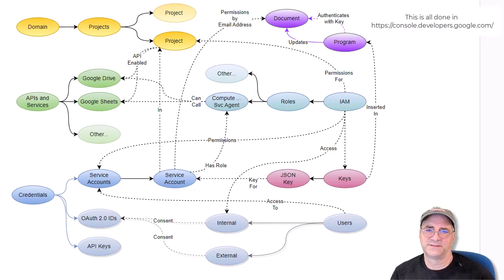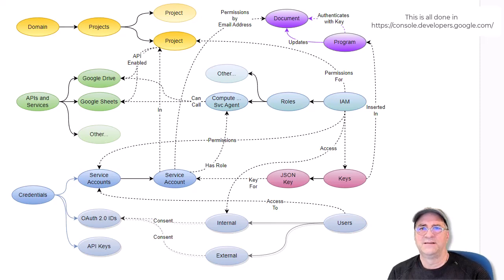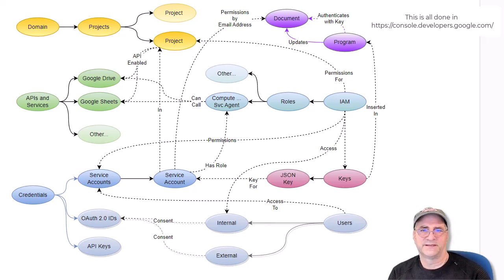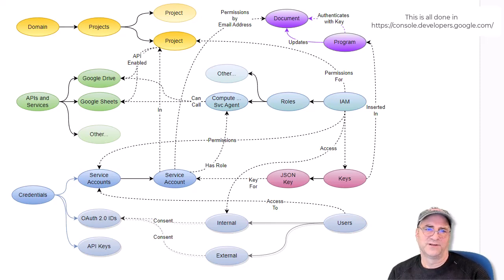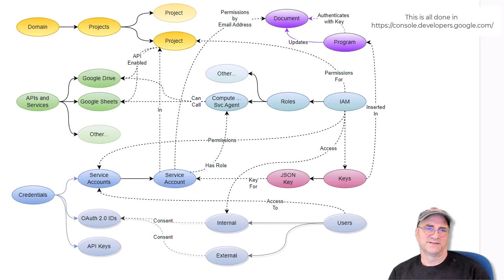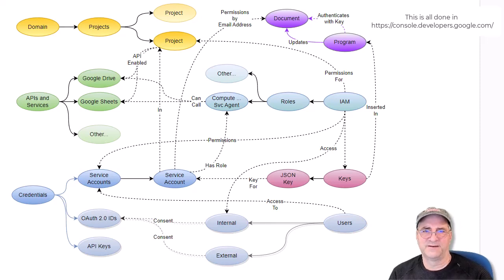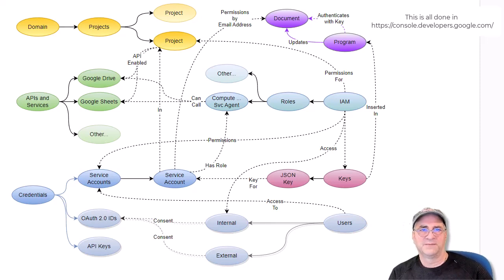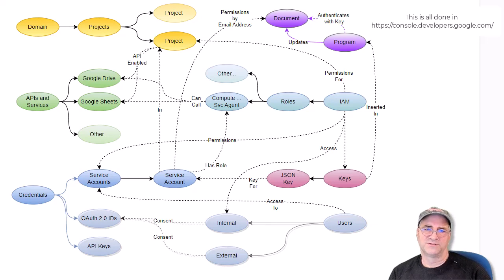The moving parts when programs access Google drive APIs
Programs present JSON credentials to Google APIs as part of  Drive requests, in the form of JSON, for an identity that has access to the document.  The credentials represent identities that exist within a project that has a role that lets it communicate with the API. We use non-person Service Accounts to isolate the programmatic requests from any one-person,